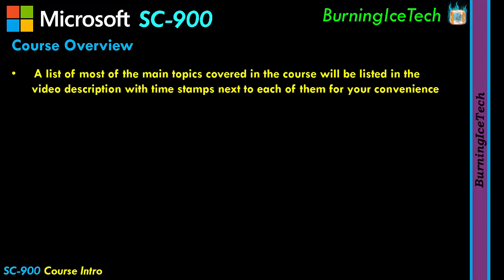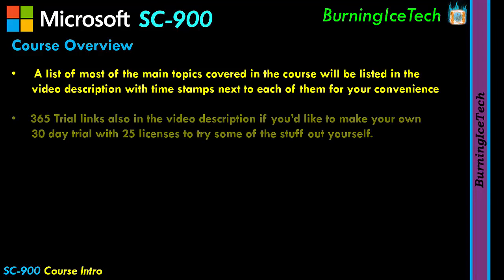SC-900 - Microsoft Security, Compliance and Identity Fundamentals | Course Intro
Microsoft SC-900 - Microsoft Security, Compliance and Identity Fundamentals (Full Video Course) for Beginners. Introduction to the full free training course.

Short introduction video explaining what the course is about and who it is intended for. Intro also explains how the course will be delivered and what to expect in the videos to come.

Happy Learning Folks!

I will be covering the Full Official Microsoft SC-900 Course which consists of  4 Modules. A dedicated video will be created where the full complete course of about 4 hours gets covered in 1 video!

If your looking for a specific topic in the course or a module or just want to see what is covered in the course, please have a peak in the video description where all the topics covered will be listed with their time stamps for your convenience.

     Nikola Nikolic
     Ty Washington

     Juan Garcia
     Robert Hallsey